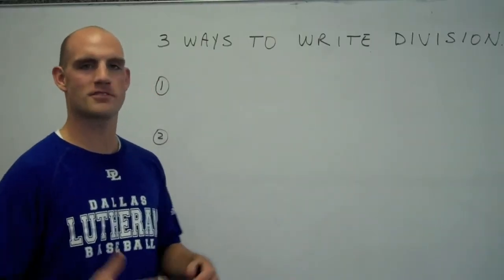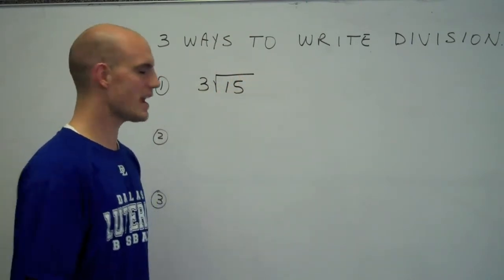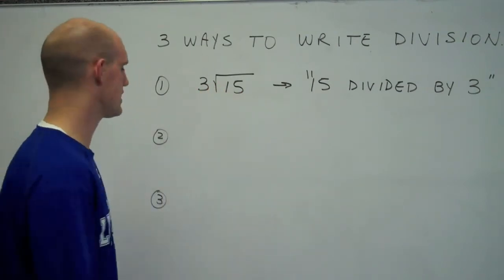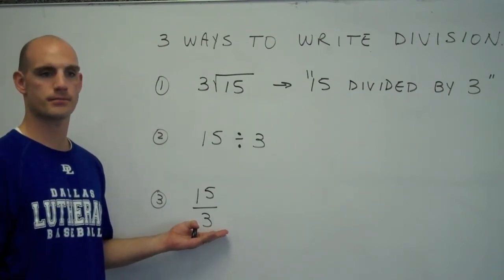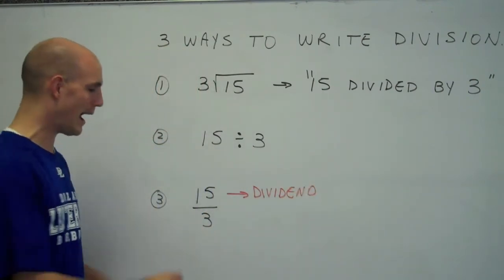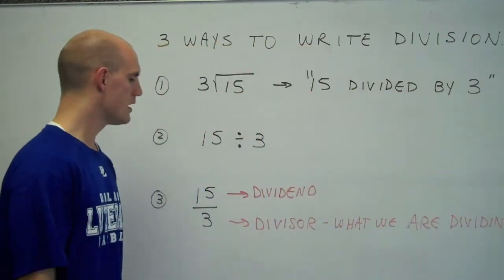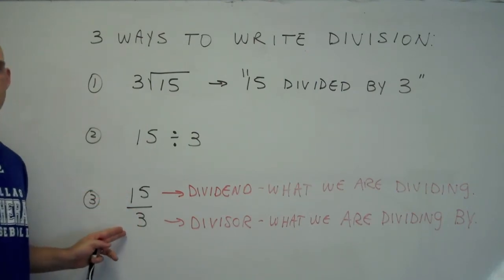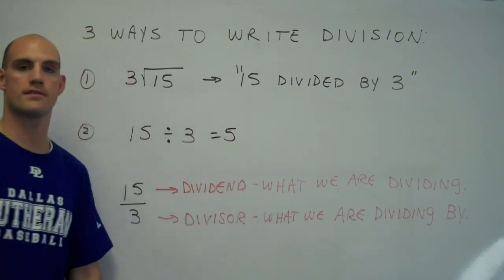Lesson 20.mov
In this video, I will show you how to represent division in 3 ways.